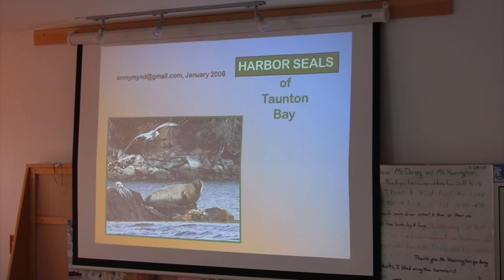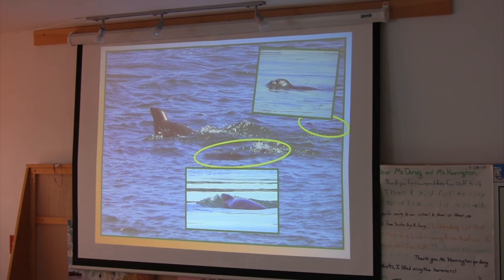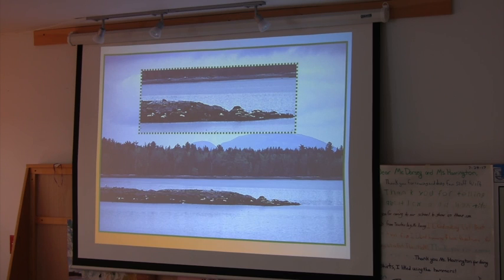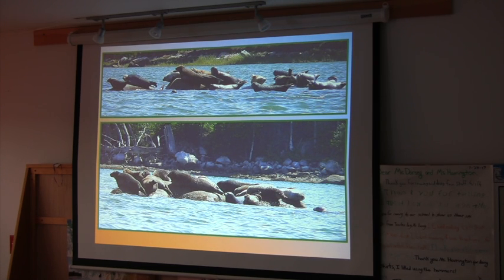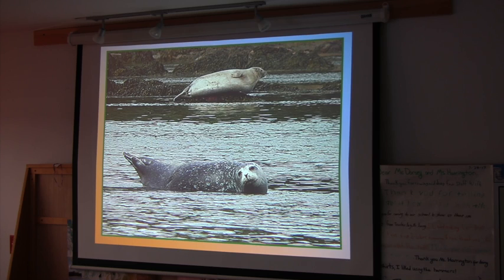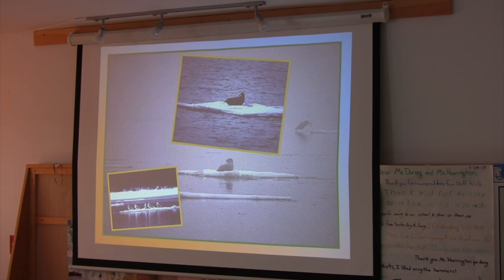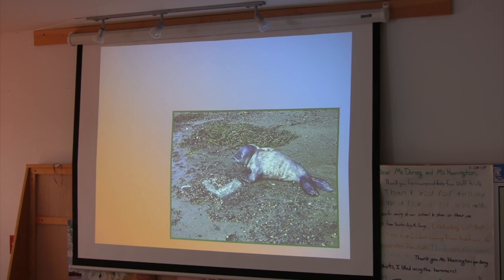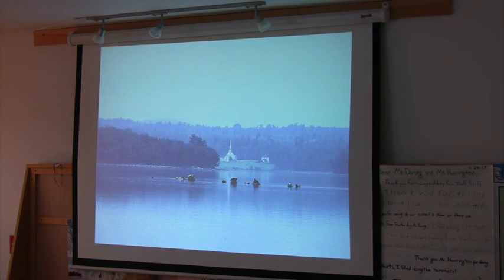Steve Perrin – Harbor Seals of Taunton Bay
Harbor Seals of Taunton Bay – 10-10-17 – Part of a second series of illustrated lectures given at the Taunton Bay Education Center at Gordon's Wharf, Sullivan, Maine. Steve Perrin has been an observer of Taunton Bay since 1986.